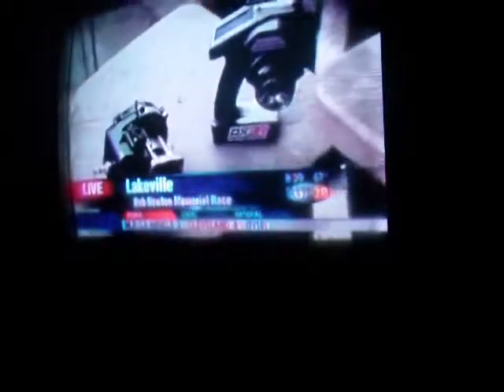R C Racing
On June 20th 2014 at Newton Park in Lakeville Indiana.